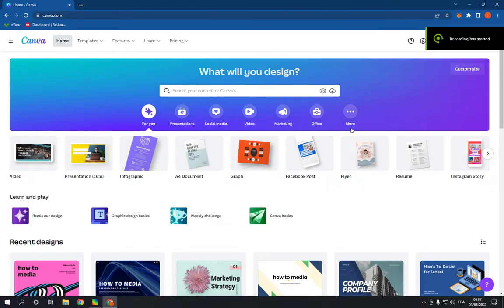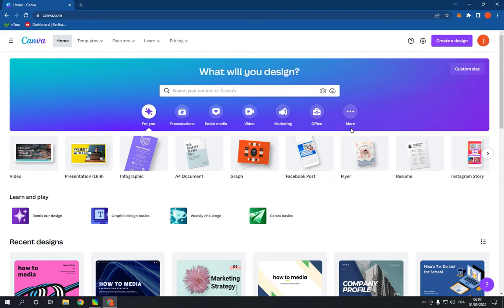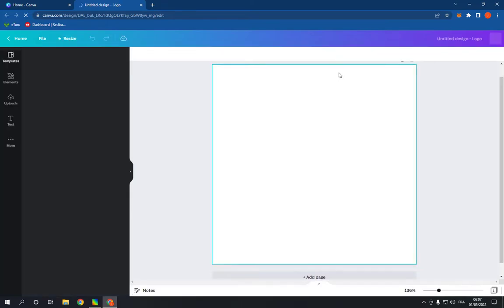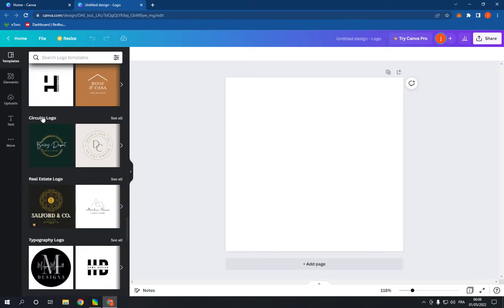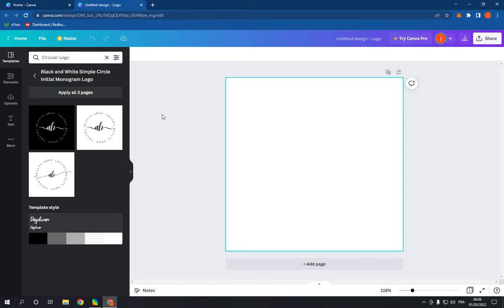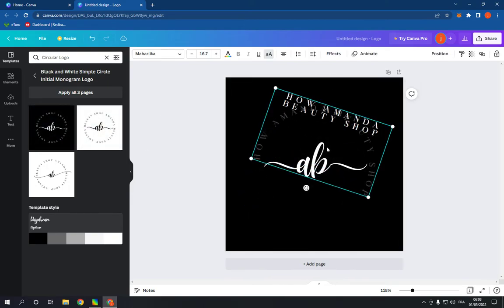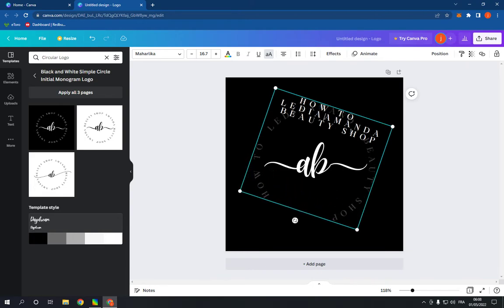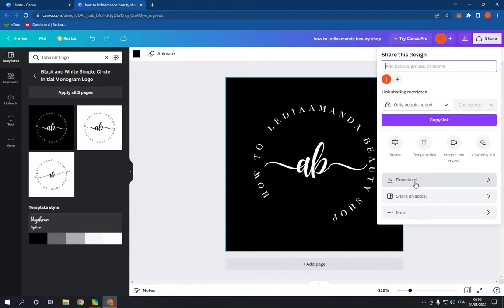How To Make And Create Circular Logo on Canva PC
in this video we discuss :